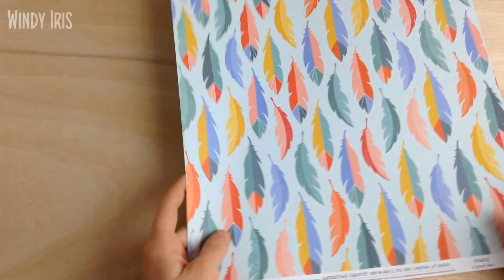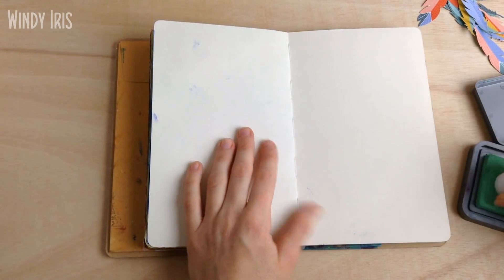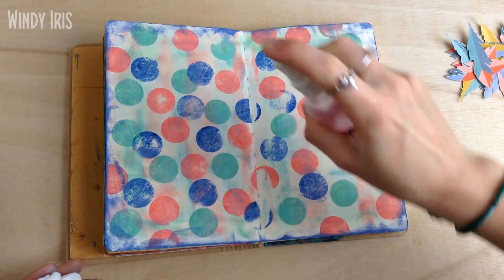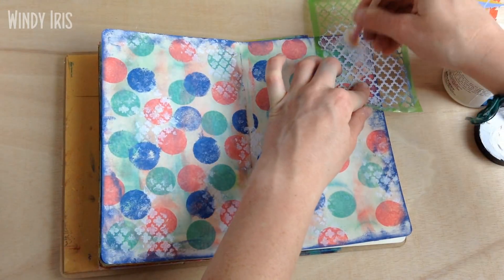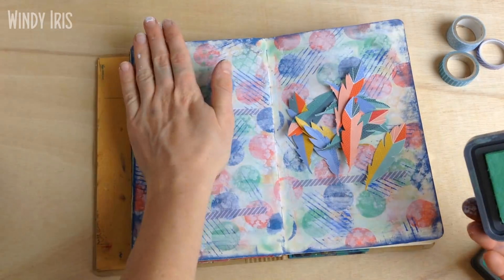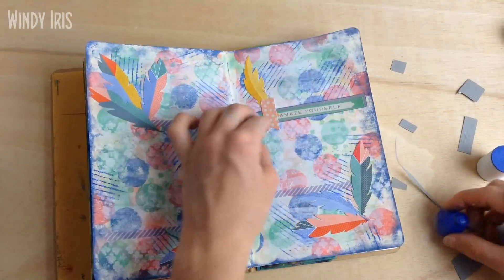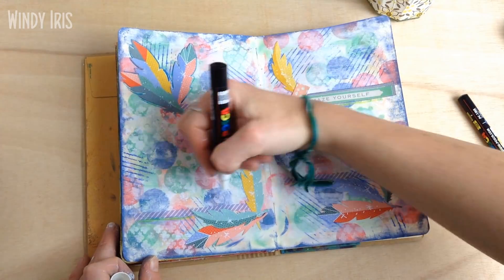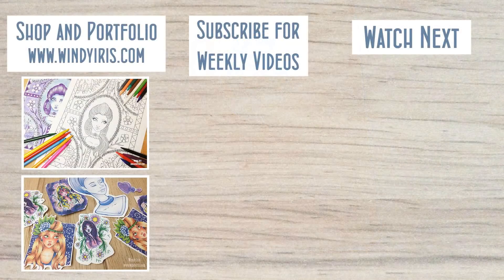Using up Hoarded Pattern Paper: Mixed Media Art Journal Page Tutorial - Creative Collage Ep6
In today's mixed media art journal page tutorial I'm going to be using up some (hoarded) pattern paper and playing with distress oxide inks:)

Supplies Used:
Small Dylusions Journal
Amy Tangerine Pattern Paper from "Oh Happy Life"
Distress Oxide Inks: Cracked Pistachio, Abandoned Coral, Blue Print Sketch
Moroccan Tile Stencil from Kaiser Craft
White Gesso
Posca Paint Pen - White
Stickers from "Just Be You"
Tombow Liquid Glue
Double Sided Tape
Sissors
Bubble Wrap and Cardboard
Washi Tape

Take 5 Prompt List for May:
Feather - Washi Tape - Circles - Stamps/Stencils - Use One Non-Art Material, e.g. bubble wrap.

Take 5 Participants

Music Credit